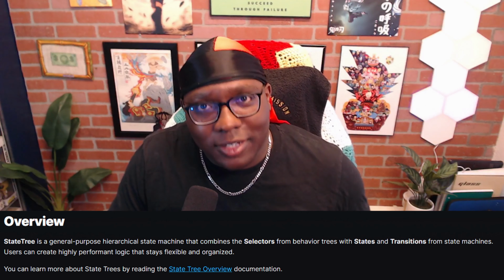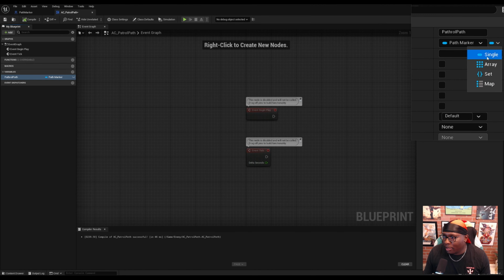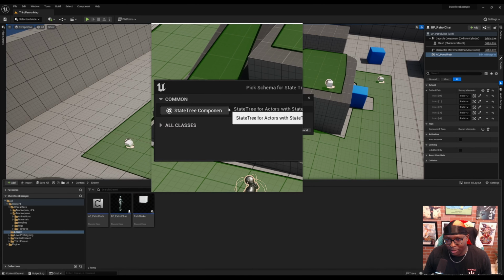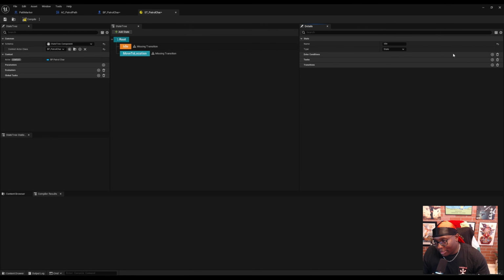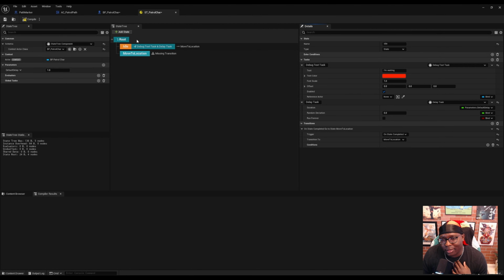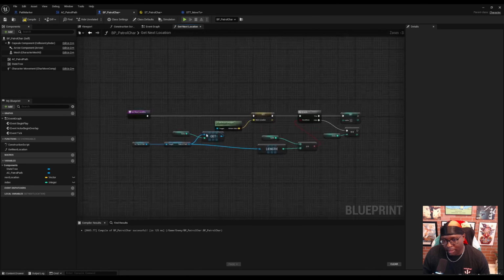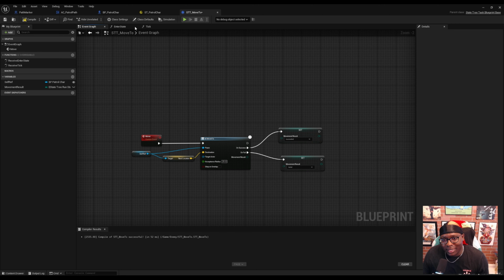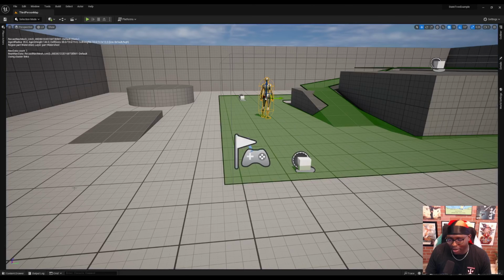This UE5 State Tree Tutorial Comes With...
Project files for this tutorial :
Anyone can make games. I hope these tutorials help you on your journey. Happy deving y'all!

Timestamps:
0:00 - Simplifying State Trees
0:20 - Project Files for this State Tree
1:18 - What are State Trees in UE5
1:35 - Know this before using State Tress
2:00 - What are making in this tutorial
3:00 - Project setup
3:49 - Enabling UE5 State Tree Plugins
4:35 - Creating Patrol Points (Learned from
8:00 - Patrolling character set up
9:35 - Setting a Patrol path in the level
13:50 - Creating a state tree in UE5
16:01 - There things you need to understand to start using state trees
19:05 - The State Tree Tutorial
21:50 - Using a State Tree parameter
23:05 - State Tree Debug Text Task
23:55 - An Overview of State Tree Tasks
24:50 - State Tree Transitions
26:35 - State Tree Symbols
27:00 - Creating a State Tree Task
28:05 - State Tree tasks use functions
29:25 - Getting patrol points from the state tree
35:50 - Using the Task's event graph
41:30 - Setting up actor animation
43:30 - Testing it out
44:43 - Fixing my bug!